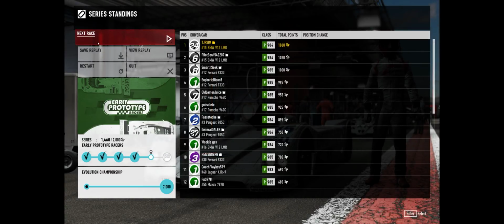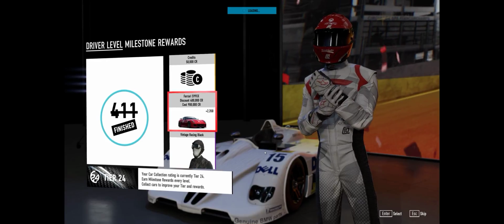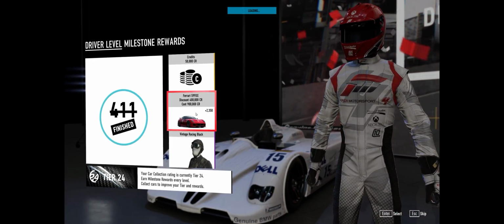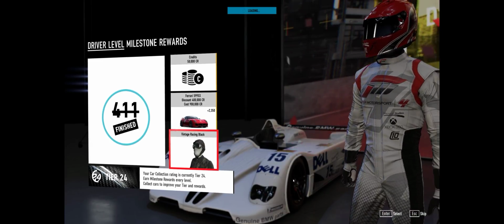FORZA 7 TIPS FOR STORING CARS/ DID YOU KNOW?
**Follow Me**

CPU: IBuyPower I7 4930K 6 core 3.4 GHz/12MB L3 Cache
--Ram: 32GB DDR3-1600
--GPU: MSI GTX 980TI 6GB
--Gigabyte Motherboard
--Power Supply: 750 Watt Corsair RM740  80 Plus Gold Full     --Modular
--Creative Sound Blaster ZX Sound Card
--2 other sound cards for Sim Vibe
--Razer BlackWidow Tournament Chroma Keyboard
--Razer Deathadder mouse
--Razer Firefly mouse pad
--Sennheiser HD580 Headphones
--Razer Hammerhead Pro Ear Buds
--Track Ir
--Fanatec Clubsport Wheel  V2
--Fanatec Clubsport SQ Shifter V1.5
--Fanatec Clubsport V3 Pedals
--Fanatec E-Brake V1
--Fanatec XboxOne Hub
--Fanatec Clubsport M3 GT3 Rim
--Fanatec F1 style rim
--Fanatec Forza Motorsports Rim
--Simetik K2 Sim Rig
--Atlantic Gaming Desk
--3 Buttkicker BK-130C amps
--2 Dayton AP150 amp
--6 Buttkickers tranducers
--Acer Predator X34 Monitor--3440 x 1440p 21:9 Widescreen

TAGS
sim racing,tjrsim,fanatec,razer,cdkeys,forza 7,forza motorsports 7,project cars 2,project cars,assetto corsa,iracing,rfactor2,autmobilista,dirt4,dirt rally,f1 2017,